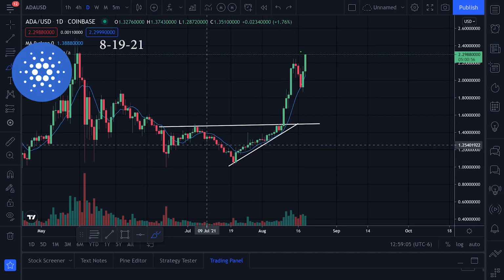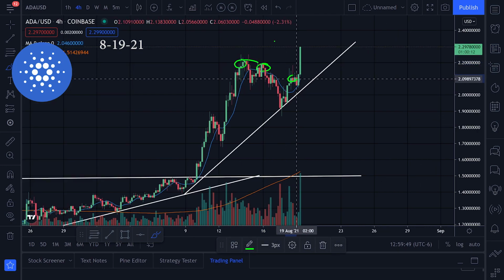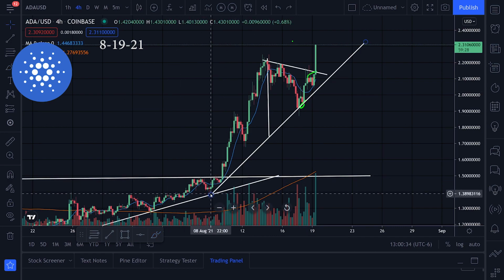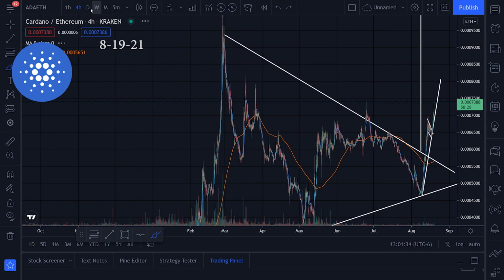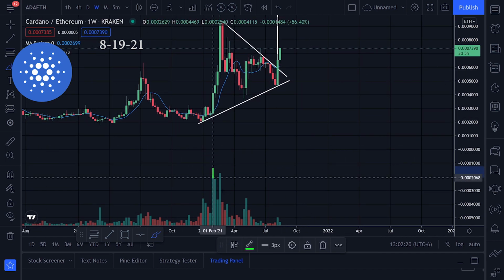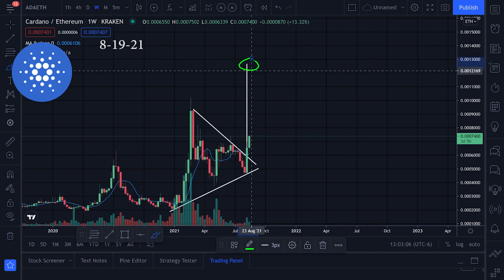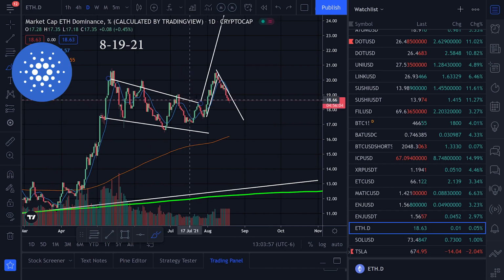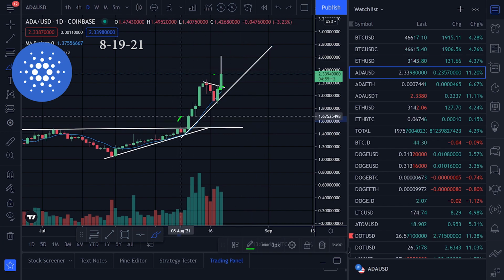Cardano ADA Price Target 2.63 Technical Analysis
I give you my price target for ADA